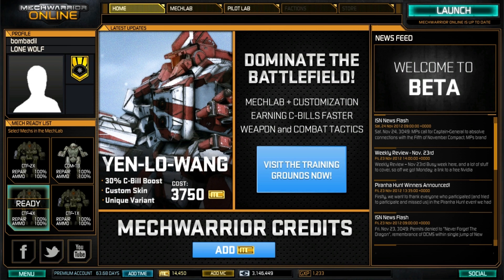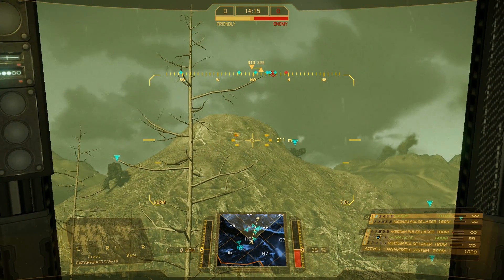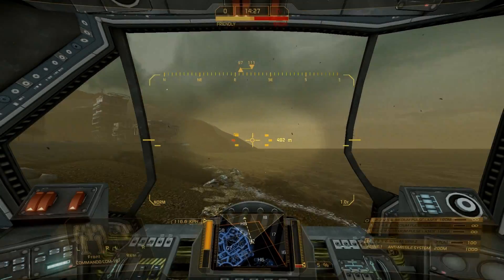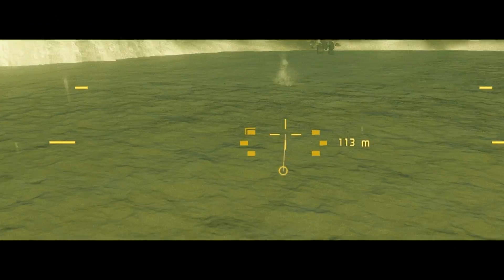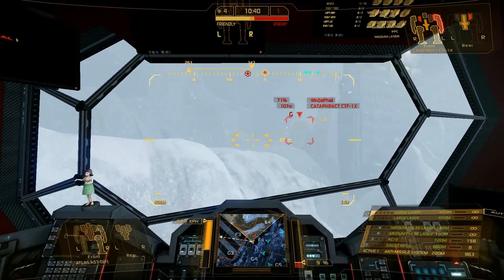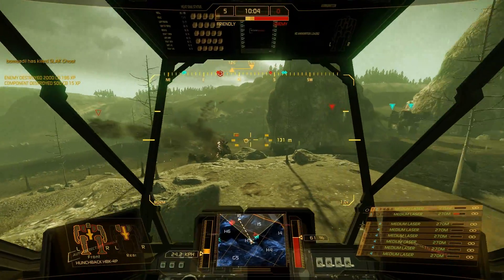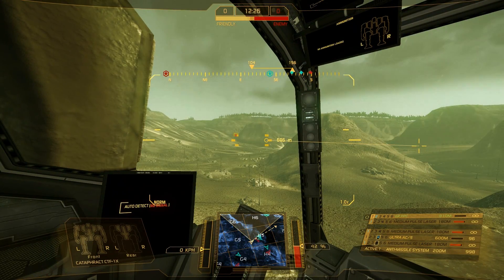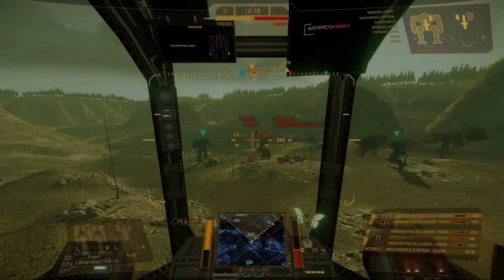Weapons Convergence Training Video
Phil and Daeron from No Guts No Galaxy walk you through the best practices for weapons convergence in MechWarrior Online now in Open Beta.